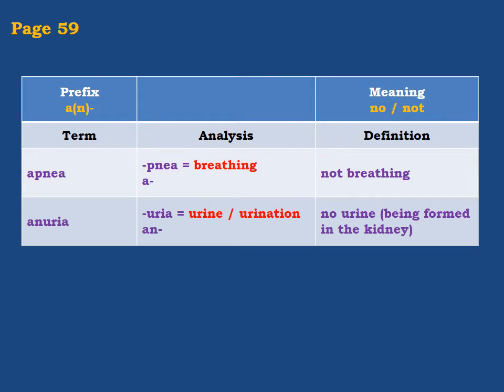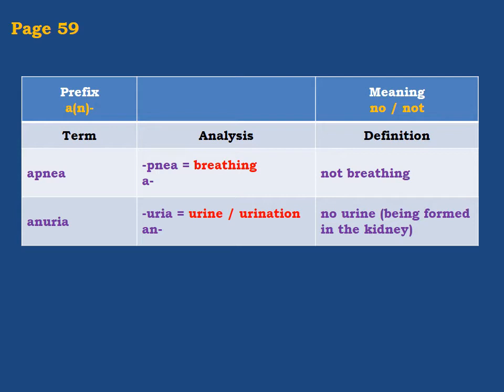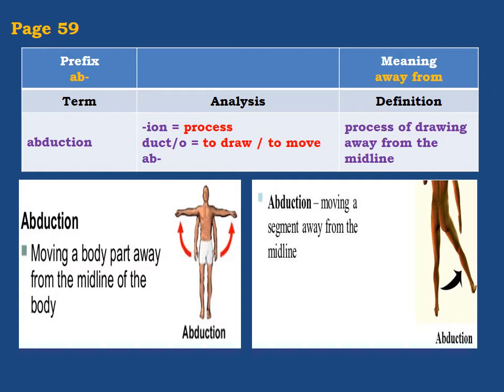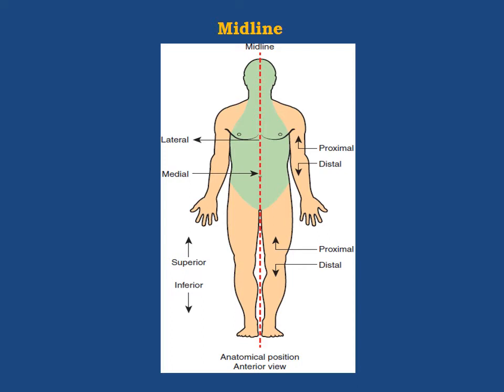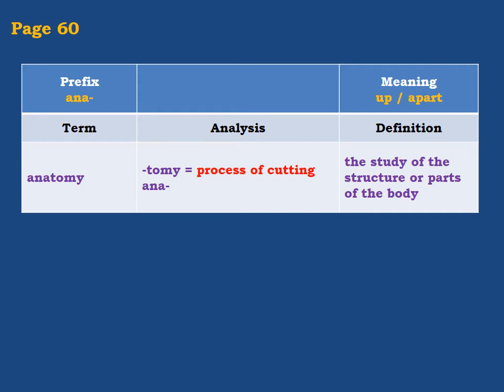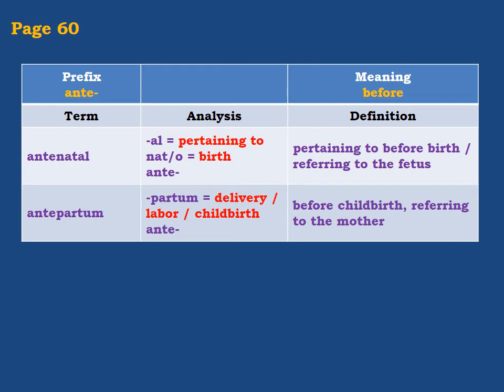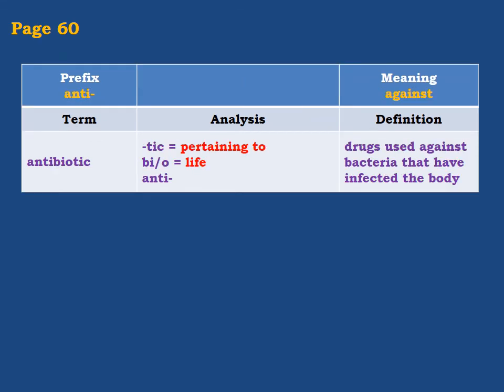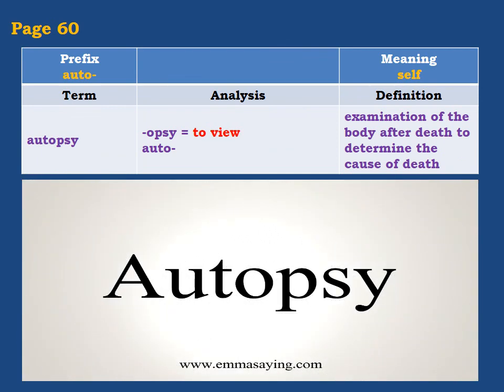MT – CHAPTER 4 – LESSON 1